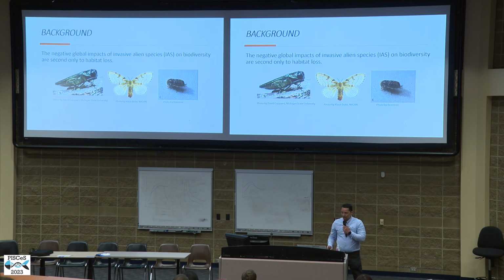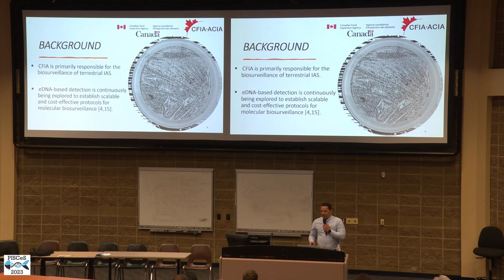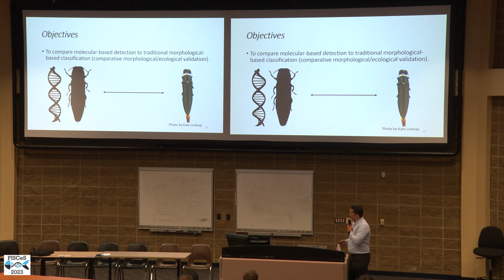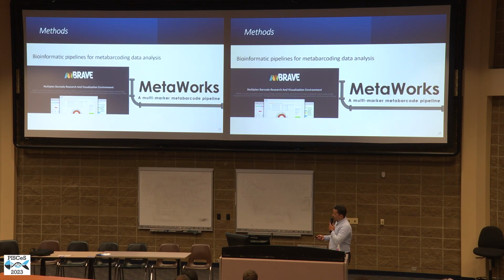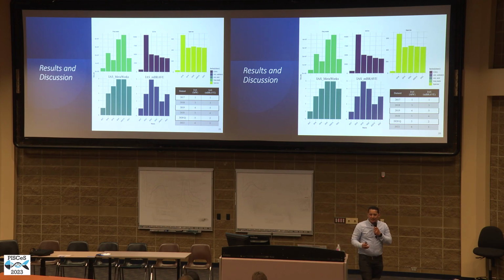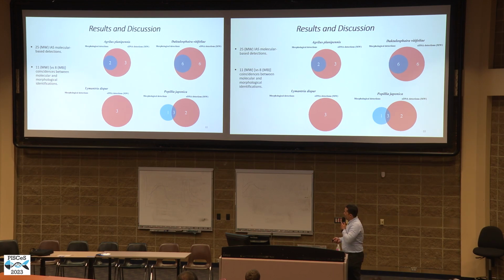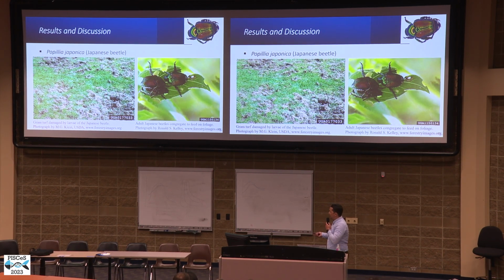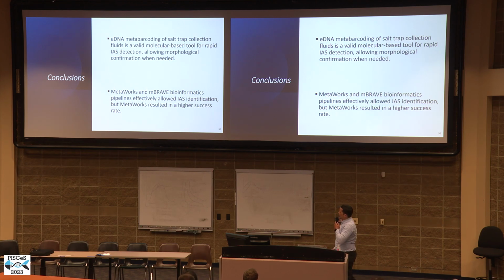PISCeS 2023 | Invasive Species and SAR | Yoamel Milián-García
Yoamel Milián-García from the University of Guelph presents: "eDNA metabarcoding for biosurveillance of plant invasive insect alien species using saturated salt trap solutions" at The Pathway to Increase Standards and Competency of eDNA Surveys Conference (PISCeS 2023), held at the University of Guelph, June 19th.